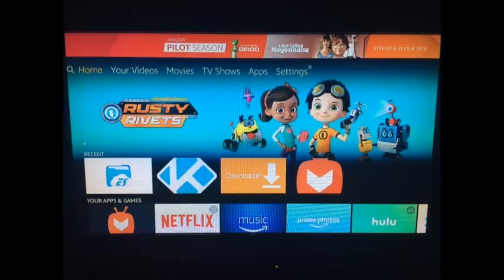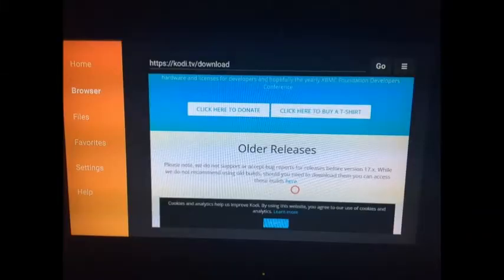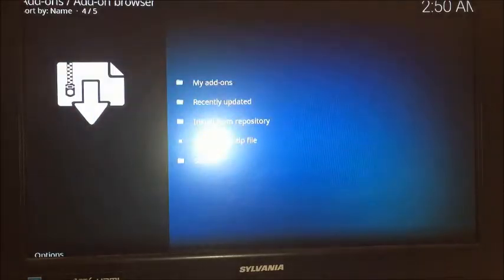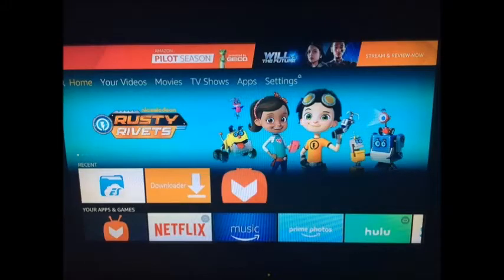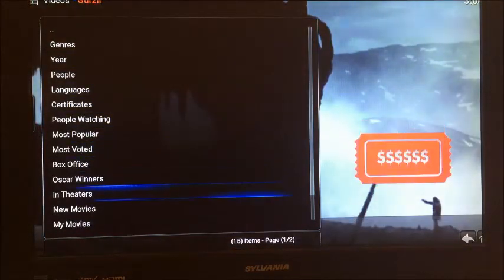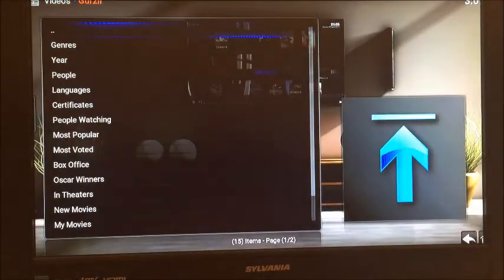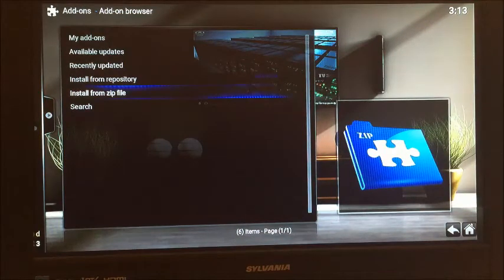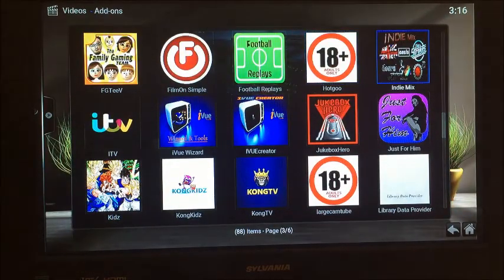Exodus is DEAD!? Update your KODI, PULSE w/NEW ADD-ON to replace EXODUS and ADULT content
Exodus seems to be a done deal. Exodus sent messages stating there would no longer be support and that day is here. Thanks to EXODUS for being a reliable add-on and for doing it for so long.

So now what? Currently there is an add-on called GURZIL and this video tutorial will update your KODI 17.4, add PULSE as your build which contains GURZIL and other favorites as well as some fine tuning and adding ADULT XXX content if you want it.

This video tutorial is for the novice to the expert. To make your experience as productive as possible, here are some time presets if you want to skip sections of this video.

(2:08) - How to remove KODI from a firestick
(2:47) - Download DOWNLOADER
(3:30) - Load KODI 17.4
(3:40) - Load ARES WIZARD
(7:50) - Load PULSE
(9:40) - Find KODI
(11:10) - Demonstrate GURZIL
(15:20) - Fine tuning
(16:50) - Load Adult XXX Content
(20:00) - Find Adult XXX on firestick

Firesticks - $100
Android Boxes - $80